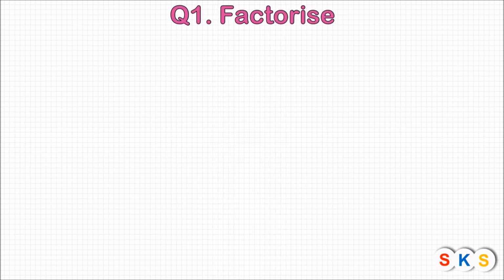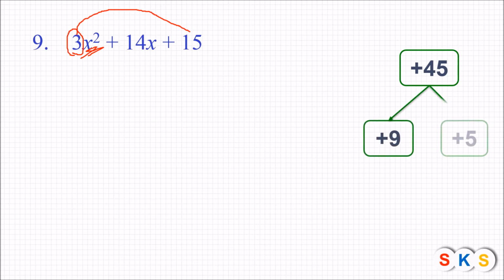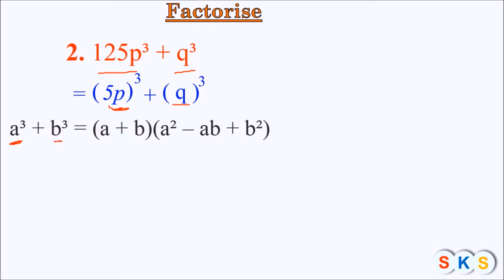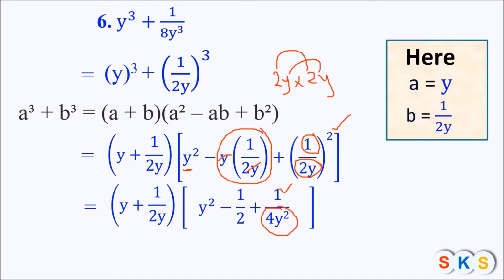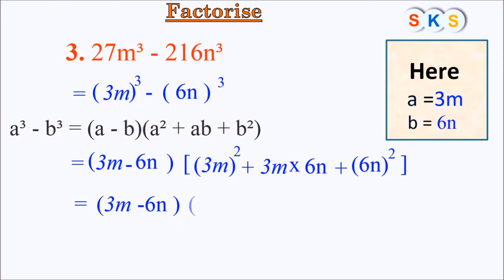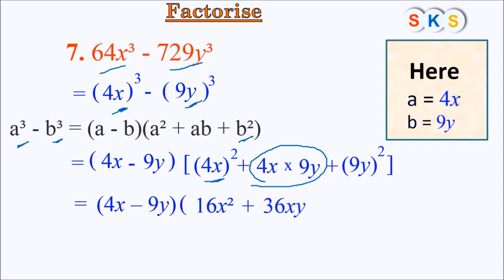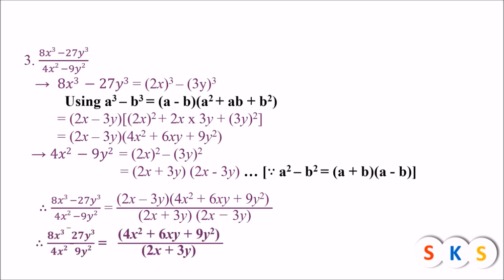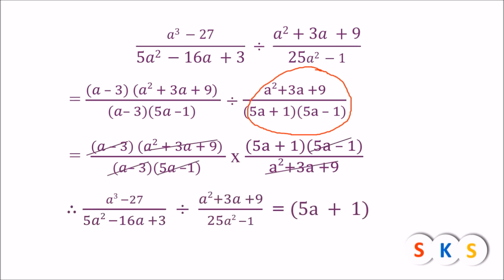Factorisation of algebraic expression I Practice set 6.1,6.2,6.3,6.4 I 8 th std Full chapter 6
In this video you can learn sums from chapter 6 Factorisation of algebraic expression.

Part 1

Part 2